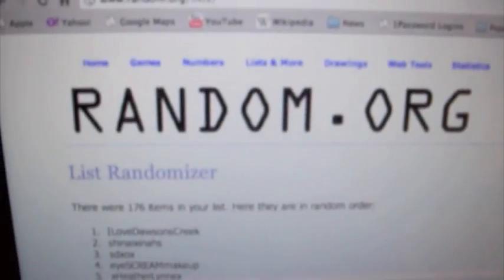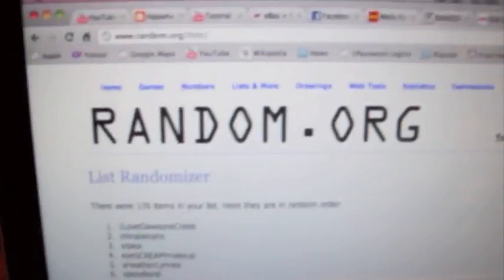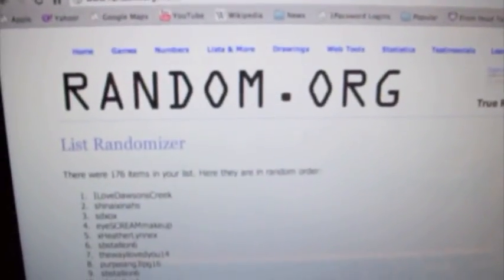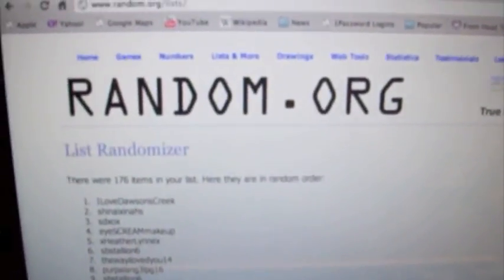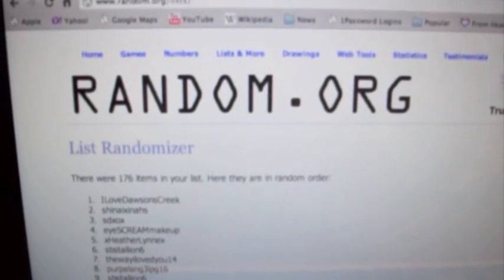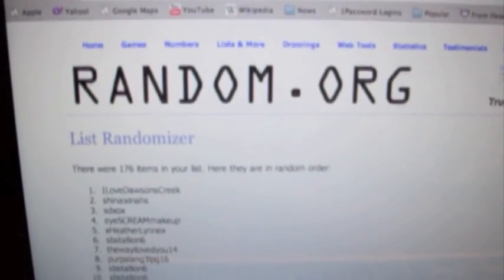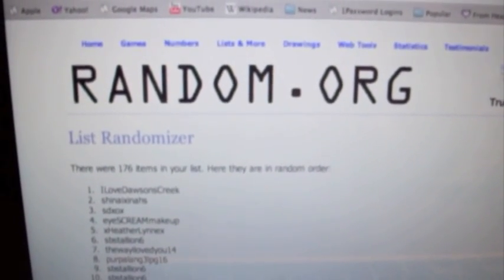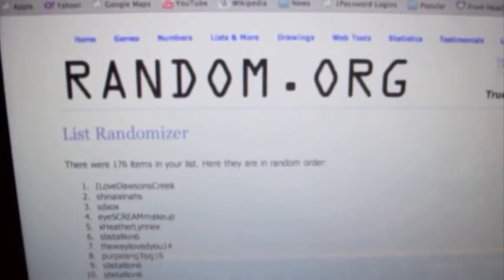September Giveaway Winners Announced!!! Yay!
SEE BELOW!
All winners - Please message me your mailing address and which gift you would like to receive and I will send them out asap :)

Thanks to everyone who participated! Don't forget to check out the October giveaway for an even better time!!!

You guys ROCK! Thanks for everything :)
xoxoxo
Amanda